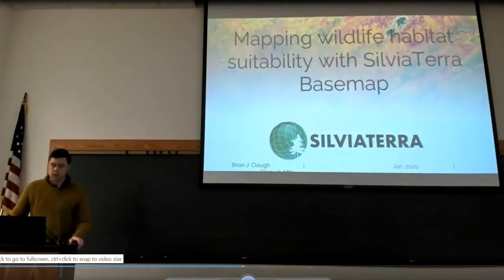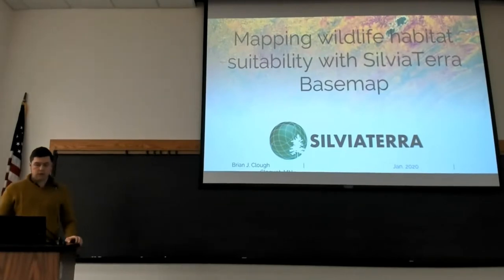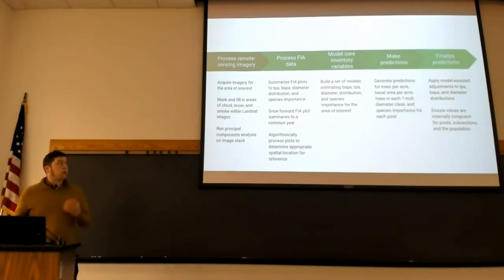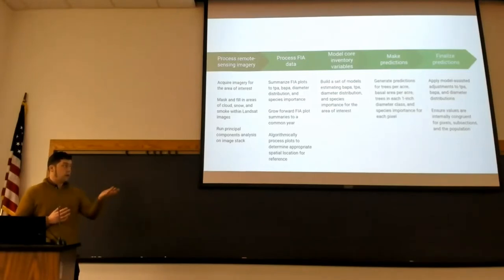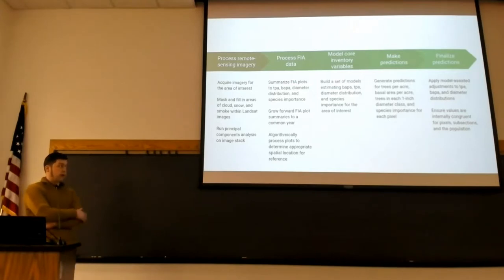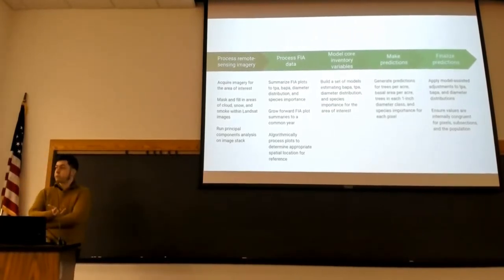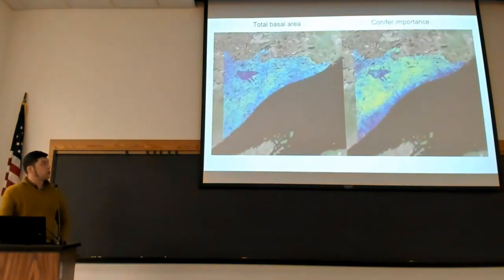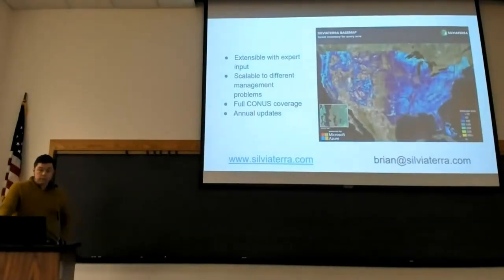Clough: Using forest structural attributes to project wildlife habitat suitability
Presented at the UMN Cloquet Forestry Center on January 9, 2020 at the 2020 Forestry and Wildlife Research Review, University of Minnesota. Organized by the UMN Sustainable Forests Education Cooperative.